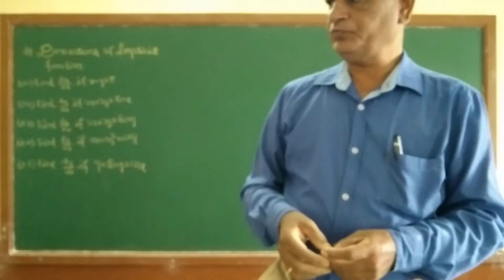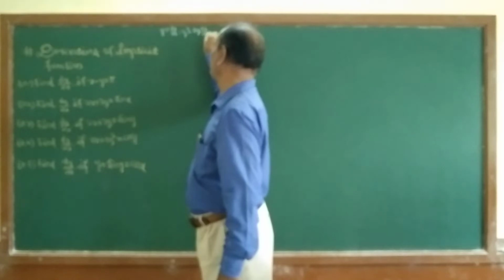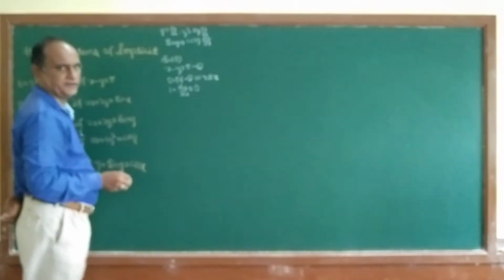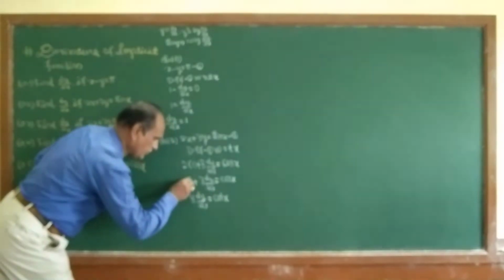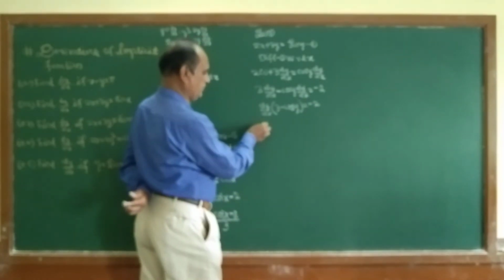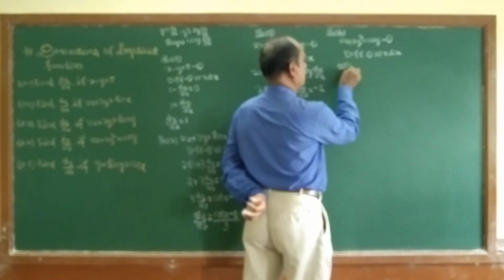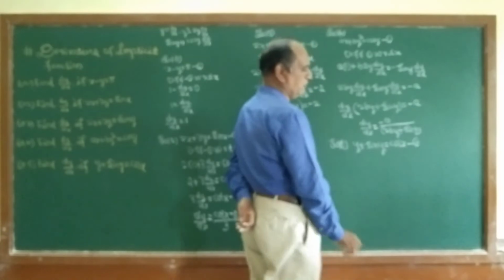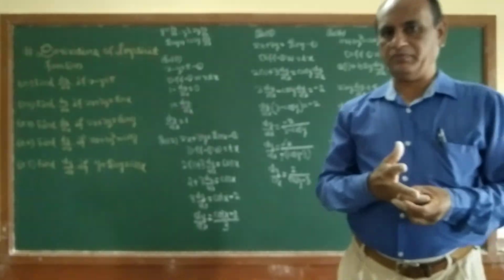S R PATIL COLLEGE Athani